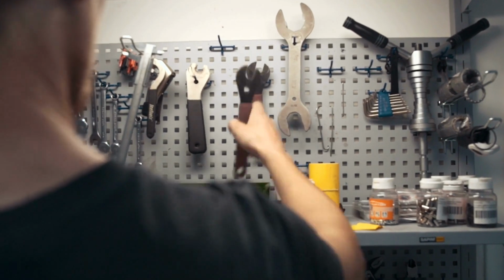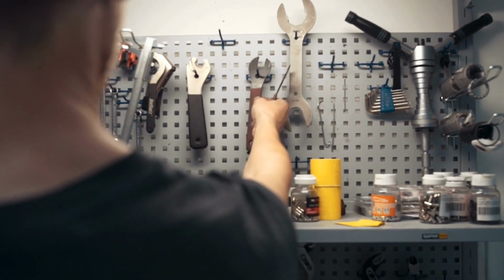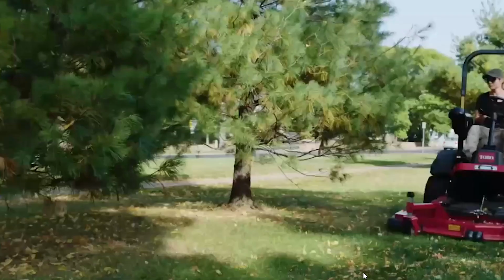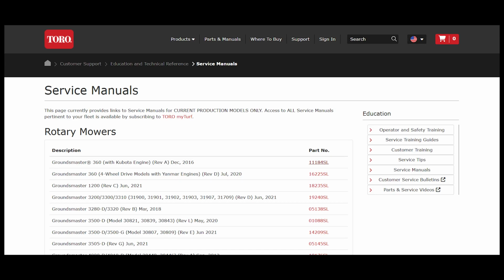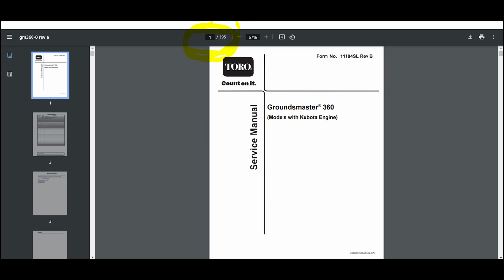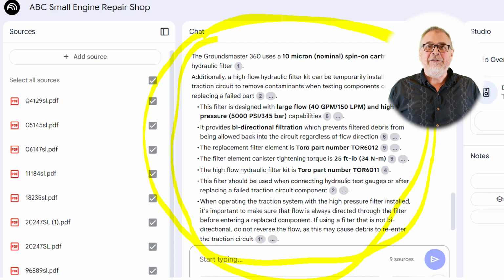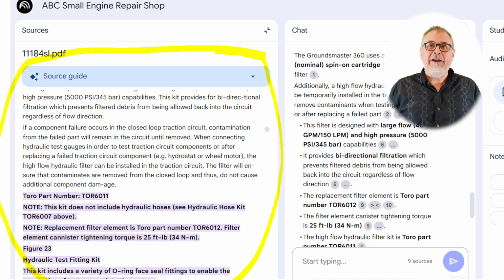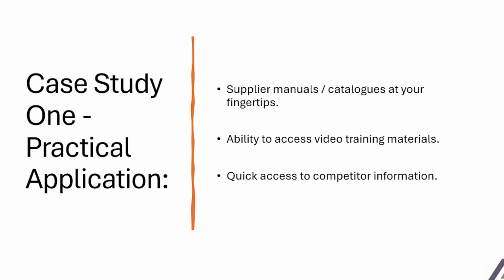City of Williams Lake AI Presentation Video Final